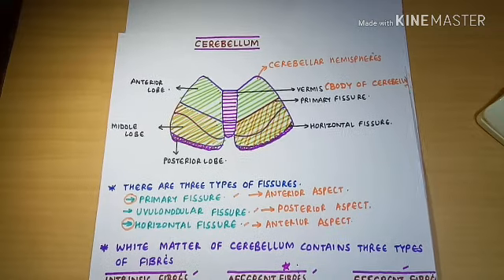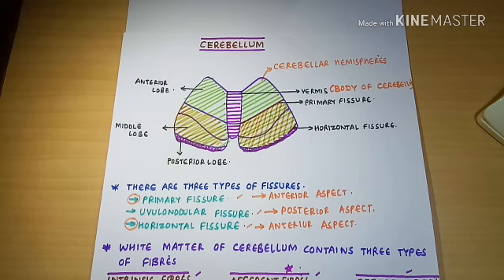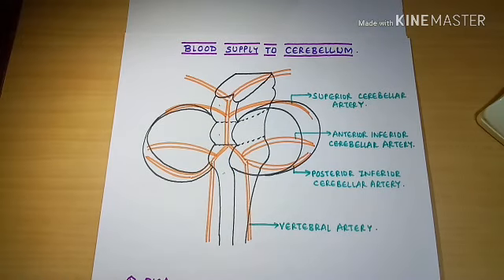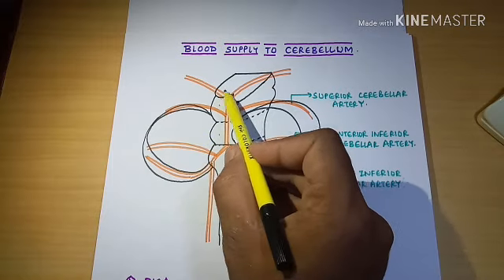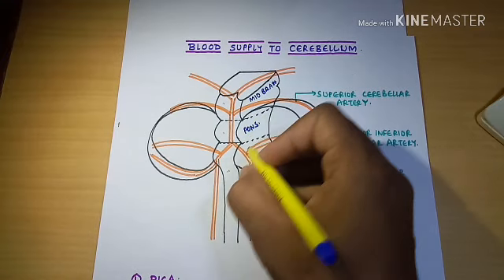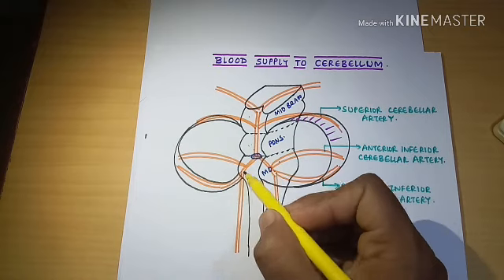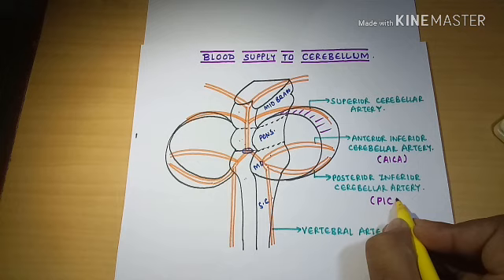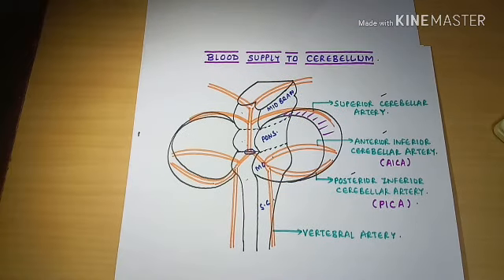Cerebellum structural and functional plan part 4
Cerebellum is the portion of the hindbrain and the part of metencephalon, it is connected to the brain stem via superior, middle and inferior cerebellar peduncle. Cerebellum will control the posture and voluntary movement of the body.

18) Pons simplified structural and functional plan part 5

1) Neuroanatomy by Douglas J Gloud